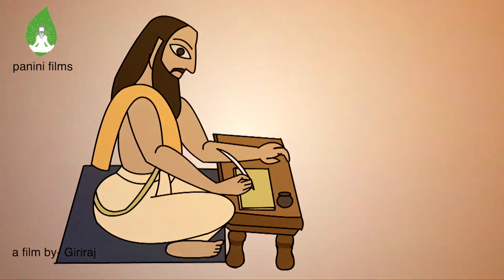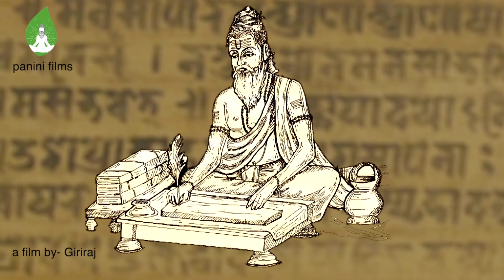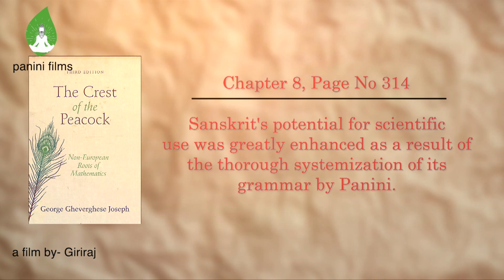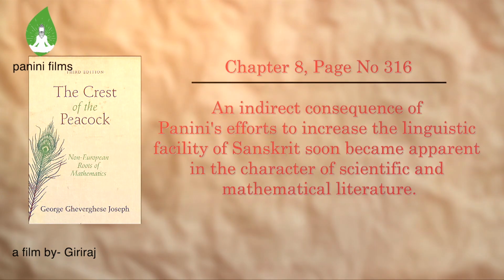Panini Tapobhumi Documentary (English)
History of Maha Rishi Panini.  ( Nepal )